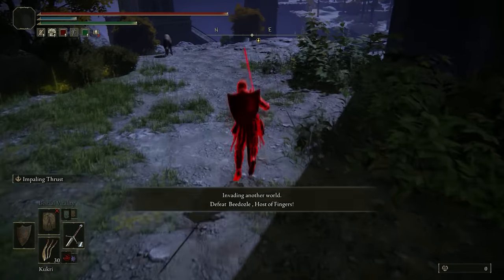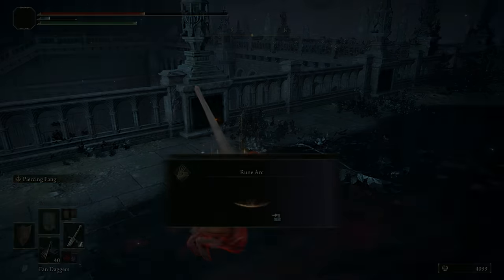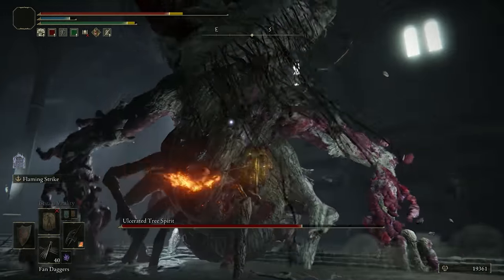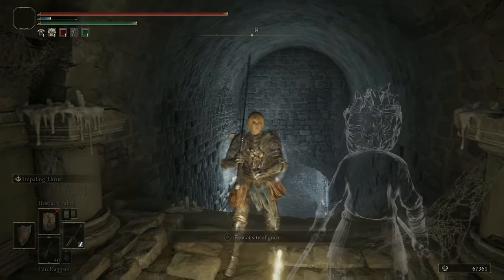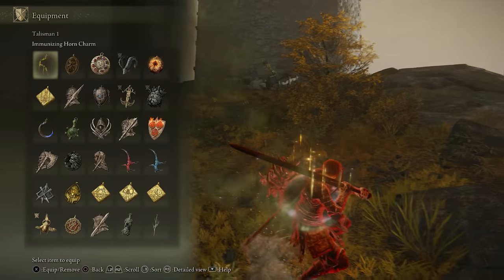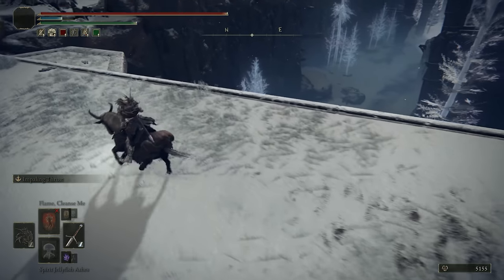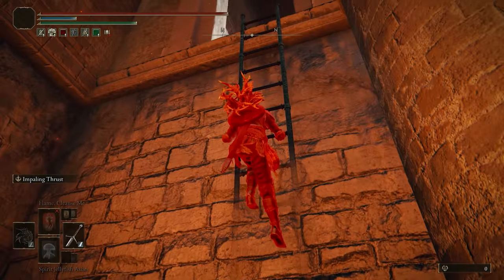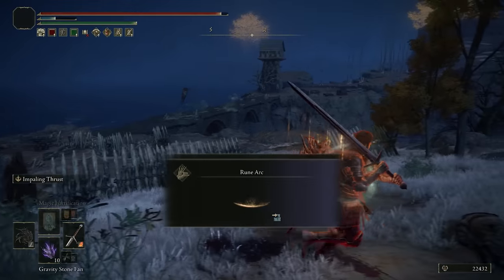Elden Ring But I Can Only Level From PvP - High Level Phantoms Found! (Part 17)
Part 17 of a full playthrough in which I can only level up and buy items through souls I gain from invasions!